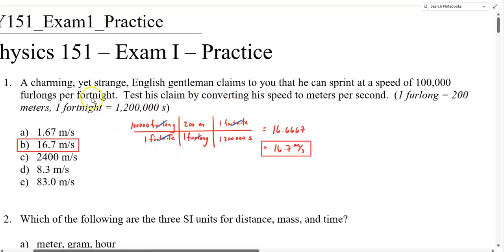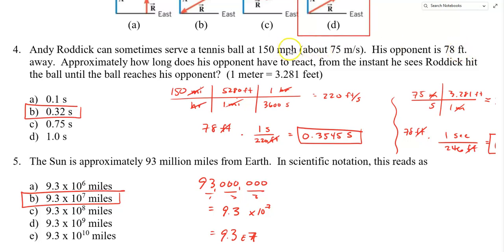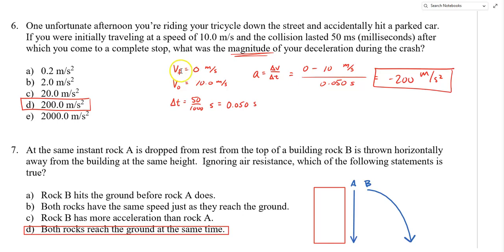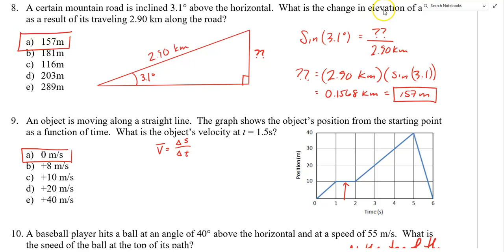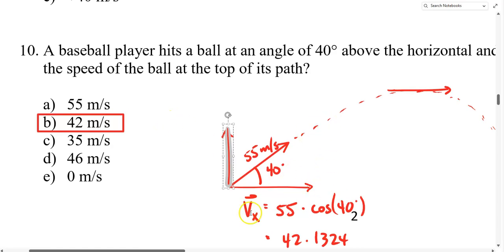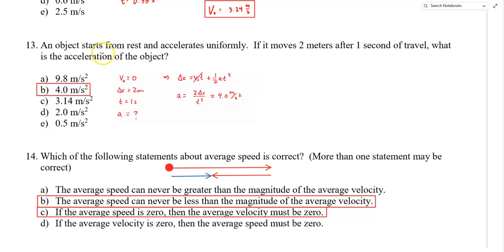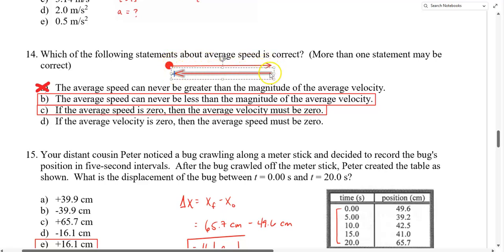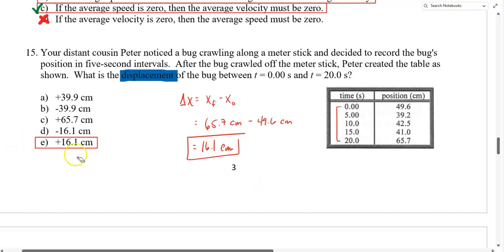Physics Exam 1 Review part 1